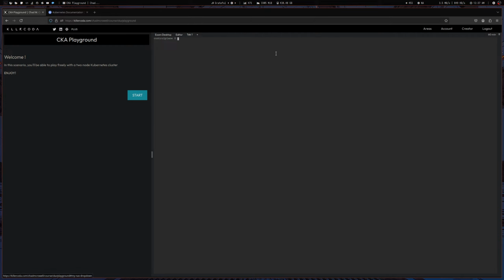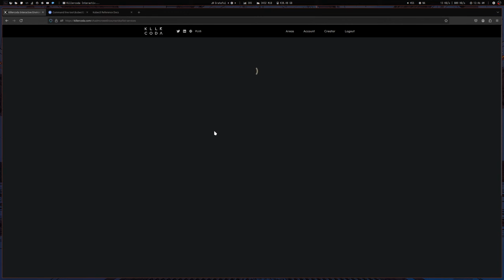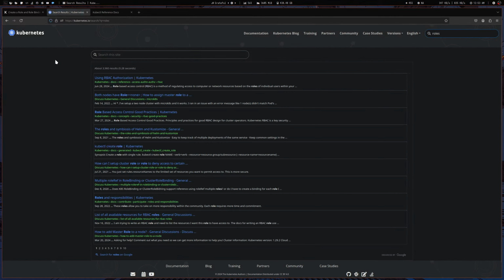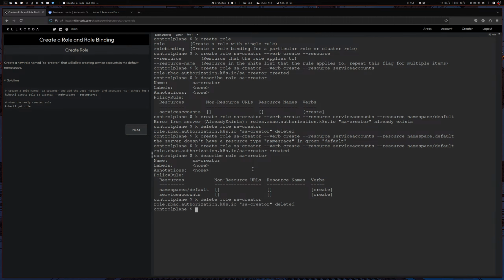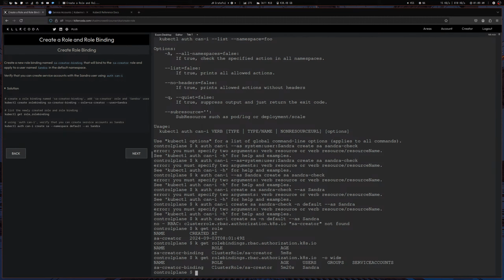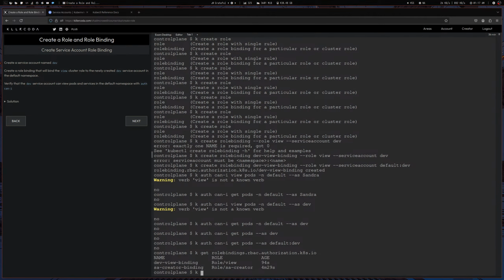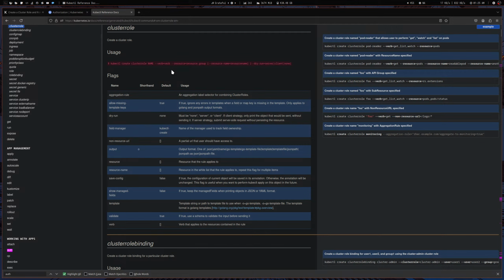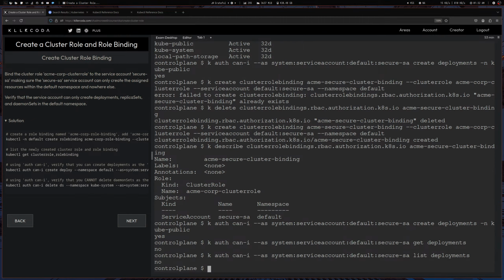CKA Practice Questions - Day 1 | Study With Me